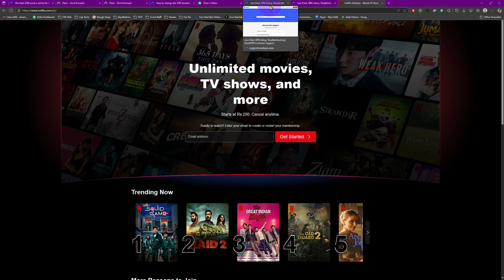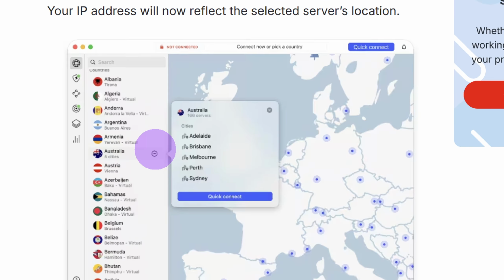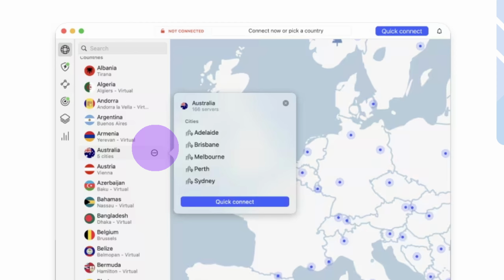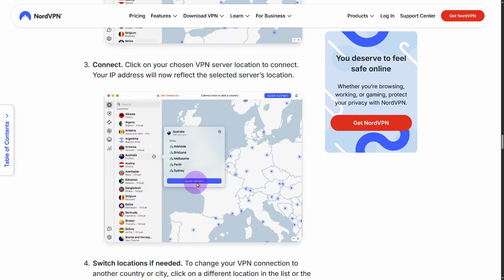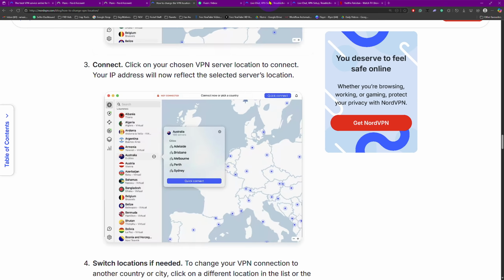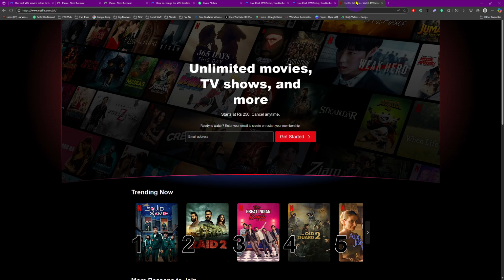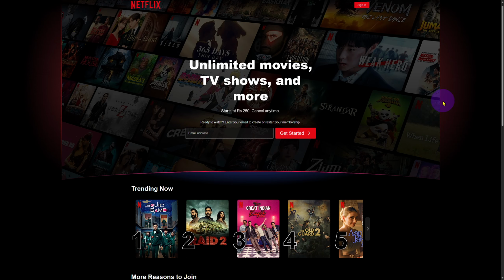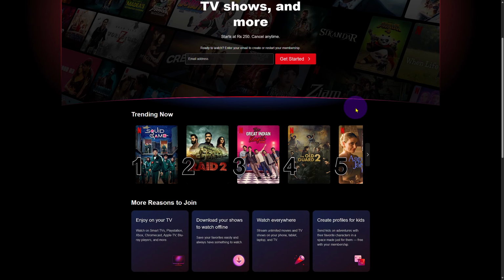How to Change Netflix Region with NordVPN | 2025 Tutorial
How to Change Netflix Region with NordVPN – In this easy step-by-step tutorial, you’ll learn how to change Netflix region with NordVPN to unlock movies and TV shows from other countries. Whether you want to watch US Netflix from abroad or access exclusive content available only in specific regions, this guide will show you exactly how to do it using NordVPN.

We’ll walk you through setting up NordVPN on various devices such as Windows, macOS, Android, iPhone, and even smart TVs or streaming devices. You’ll also learn how to choose the right servers and fix common issues like Netflix detecting VPN, so you can enjoy a smooth and uninterrupted streaming experience.

Changing your Netflix location with NordVPN allows you to bypass geo-restrictions, explore international libraries, and get more value from your subscription. This method is 100% safe and beginner-friendly – no technical skills required!

✅ Watch Netflix shows not available in your country
✅ Unblock geo-restricted Netflix libraries worldwide
✅ Use NordVPN to switch regions and enjoy global content
✅ Learn how to avoid Netflix VPN errors and proxy issues

If you’ve been searching for how to change Netflix region with NordVPN, this video has all the answers you need to start streaming like a pro.